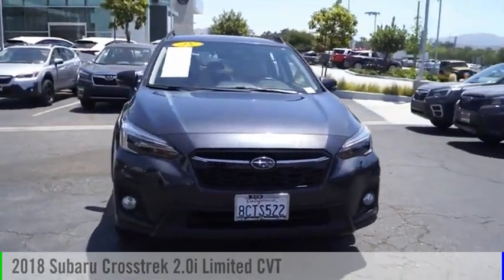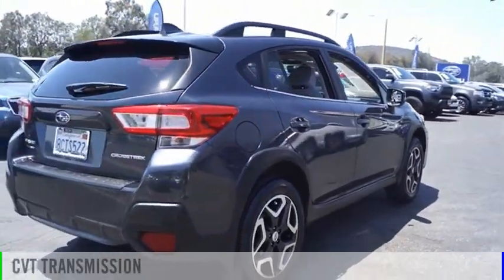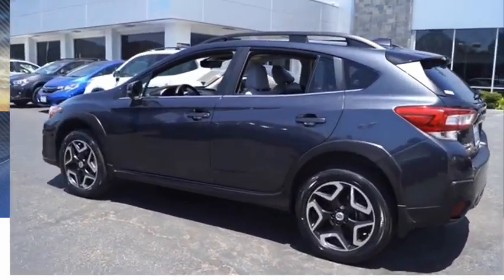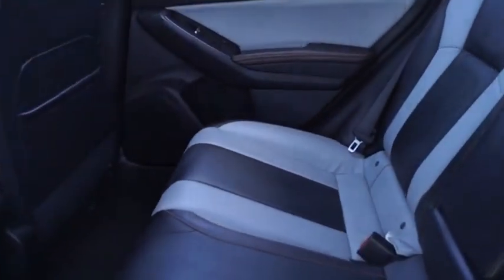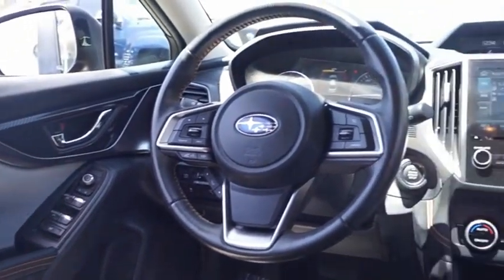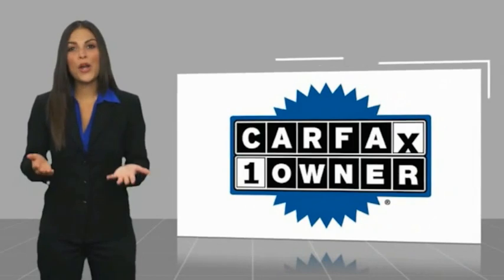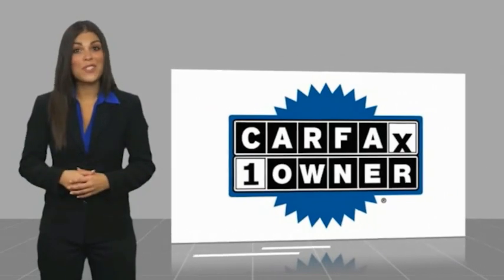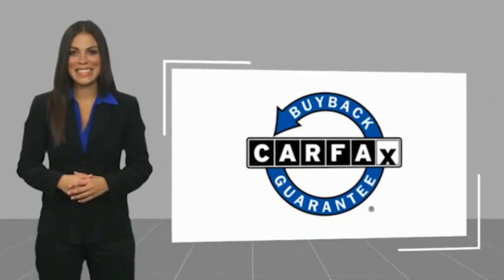2018 Subaru Crosstrek JH261475P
2018 Subaru Crosstrek 2.0i Limited CVT

3725 Auto Mall Dr.

FUEL EFFICIENT 33 MPG Hwy/27 MPG City! Limited trim, Dark Gray Metallic exterior and Gray interior. ONLY 27,390 Miles! Heated Leather Seats, Back-Up Camera, Satellite Radio, POPULAR PACKAGE #2, Alloy Wheels, All Wheel Drive. KEY FEATURES INCLUDE: Leather Seats, All Wheel Drive, Heated Driver Seat, Back-Up Camera, Satellite Radio. Subaru Limited with Dark Gray Metallic exterior and Gray interior features a 4 Cylinder Engine with 152 HP at 6000 RPM*. OPTION PACKAGES: POPULAR PACKAGE #2 All-Weather Floor Liners, Part number J501SFL110, Auto-Dimming Mirror w/Compass & HomeLink, Part number H501SSG303, Rear Bumper Cover, Part number E771SFL100, Splash Guards, Part number J101SFL600, Rear Seatback Protector, Part number J501SFL401. EXPERTS REPORT: Edmunds.com explains Responsive steering, a refined ride and plenty of ground clearance make this a surprisingly fun car to drive on both paved and dirt roads.. Horsepower calculations based on trim engine configuration. Fuel economy calculations based on original manufacturer data for trim engine configuration. Please confirm the accuracy of the included equipment by calling us prior to purchase.